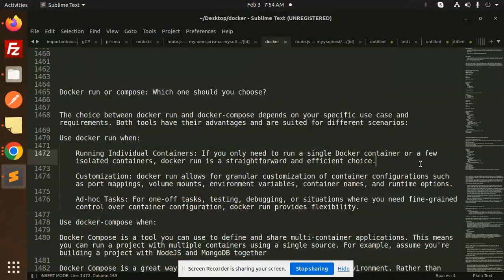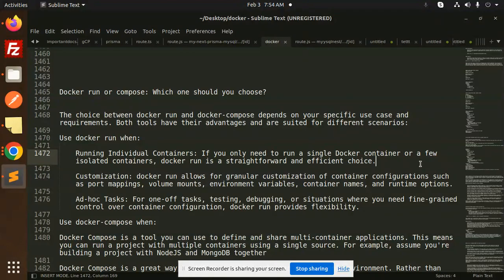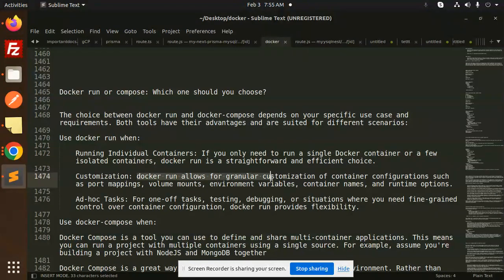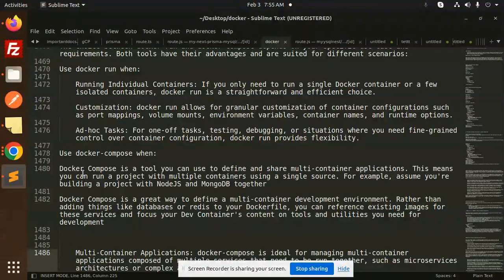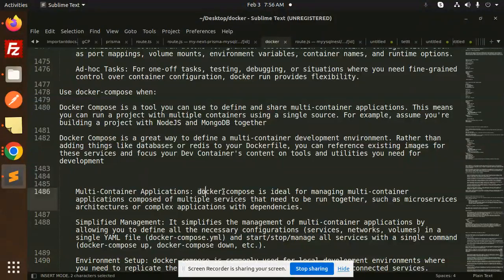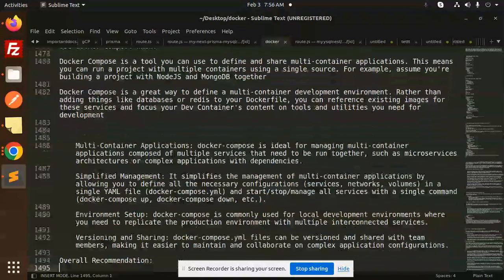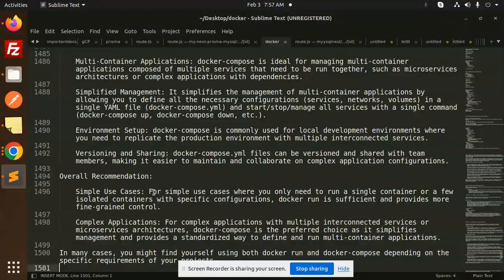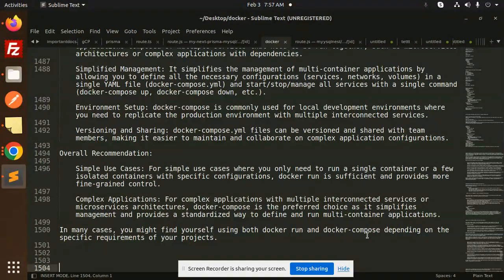Docker Tutorial for Beginners #26 Docker run or compose: Which one should you choose?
Docker run or compose: Which one should you choose?
    Docker tutorial
    Docker basics
    Docker containerization
    Docker for beginners
    Docker images
    Docker containers
    Docker commands
    Dockerfile tutorial
    Docker networking
    Docker volume tutorial
    Docker best practices
    Docker security
    Docker orchestration
    Docker deployment
    Docker troubleshooting
    Docker CI/CD
    Docker Kubernetes tutorial
    Docker for DevOps
The choice between docker run and docker-compose depends on your specific use case and requirements. Both tools have their advantages and are suited for different scenarios:

Use docker run when:

    Running Individual Containers: If you only need to run a single Docker container or a few isolated containers, docker run is a straightforward and efficient choice.

    Customization: docker run allows for granular customization of container configurations such as port mappings, volume mounts, environment variables, container names, and runtime options.

    Ad-hoc Tasks: For one-off tasks, testing, debugging, or situations where you need fine-grained control over container configuration, docker run provides flexibility.

Use docker-compose when:

Docker Compose is a tool you can use to define and share multi-container applications. This means you can run a project with multiple containers using a single source. For example, assume you're building a project with NodeJS and MongoDB together

Docker Compose is a great way to define a multi-container development environment. Rather than adding things like databases or redis to your Dockerfile, you can reference existing images for these services and focus your Dev Container's content on tools and utilities you need for development

Nest